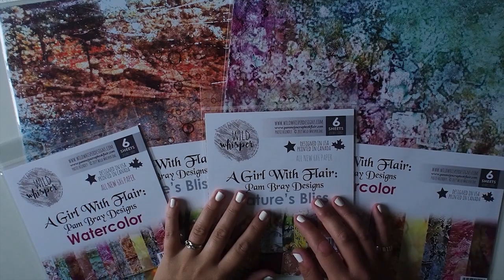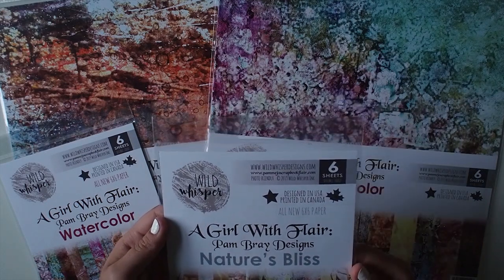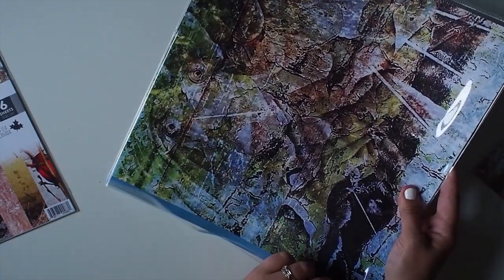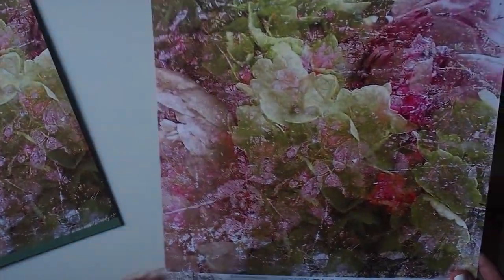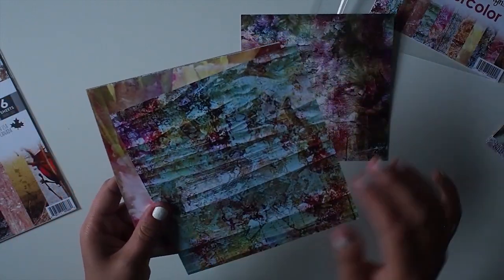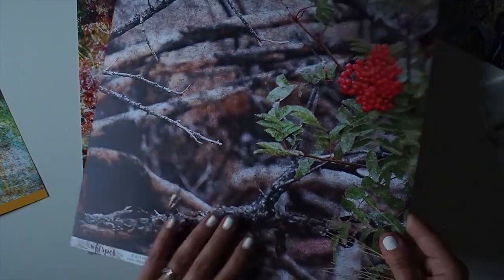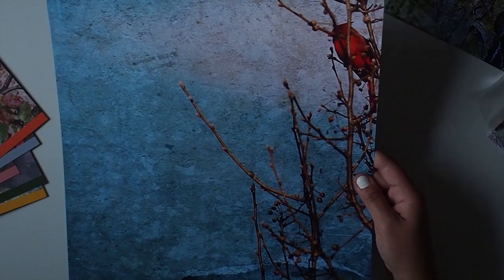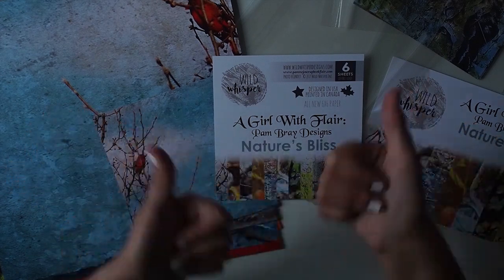Wild Whisper & Pam Bray Collections - "Watercolor" and "Nature's Bliss - July 2019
Thank you for checking out Pam Bray's collections, coming July 13th 2019!

Links

Opening and closing music: "Where I am From" by Topher Mohr and Alex Elena

Please let us know if you have any questions or comments in the comment section below!

~ Heather & Suzy